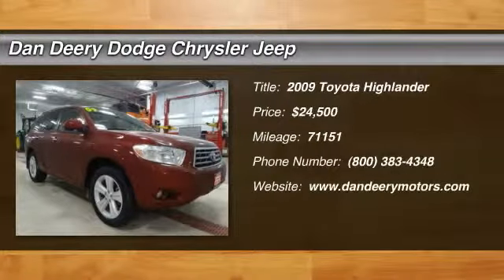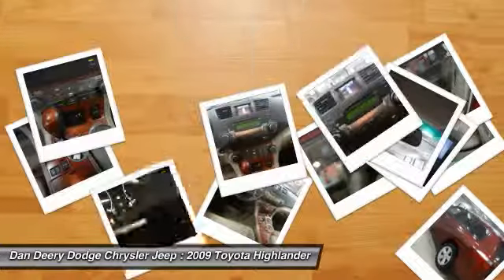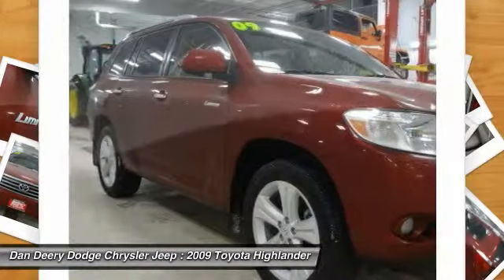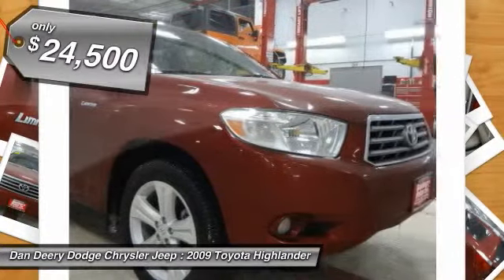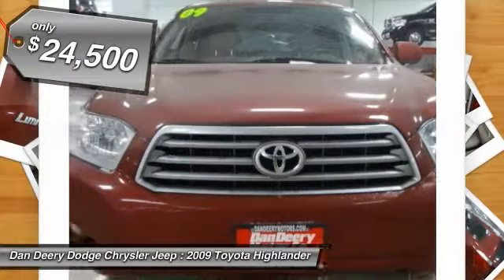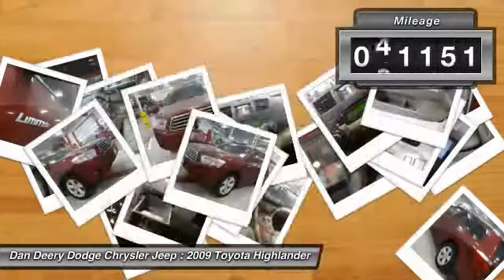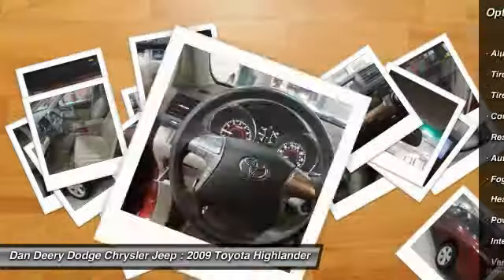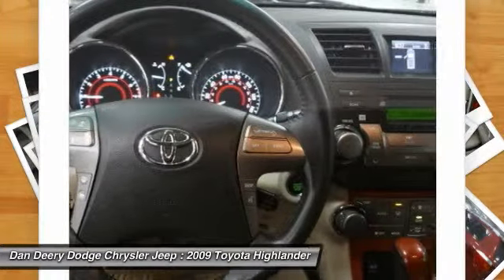2009 Toyota Highlander Waterloo Iowa J11143A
2009 Toyota Highlander

Take your hand off the mouse because this 2009 Toyota Highlander is the SUV you've been trying to find. It is nicely equipped with features such as Highlander Limited, AWD, and LOCAL TRADE. When H2O starts showing up in the weather forecast, you'll appreciate the AWD power delivery that helps you take control of the elements. J.D. Power and Associates gave the 2009 Highlander 4.5 out of 5 Power Circles for Overall Initial Quality Mechanical.